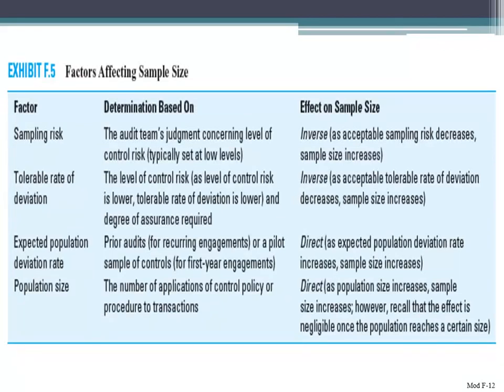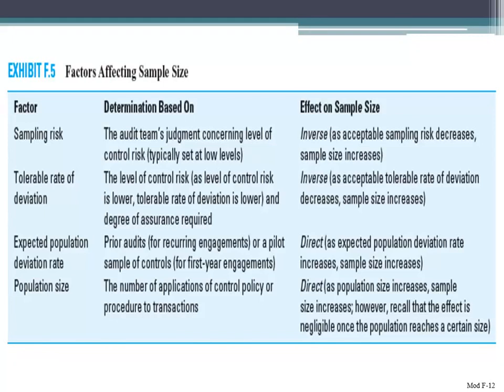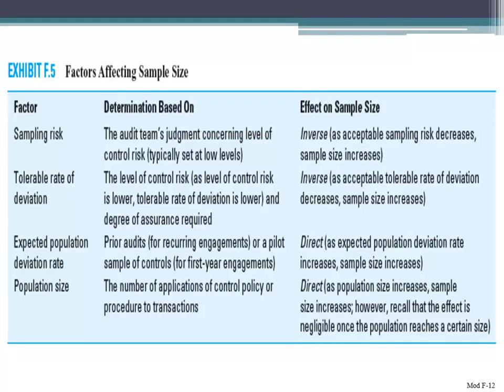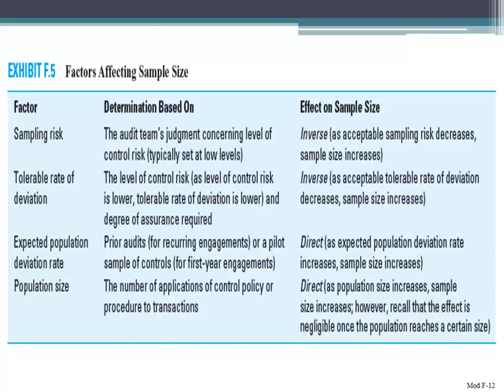Factors Affecting Sample Size in Auditing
Course Summary

Description:

Sampling is used when exact information is not needed, and when a large population is being dealt with. It trades effectiveness for efficiency. Sampling [in auditing] is used for study and evaluation of internal control (selecting control procedures to verify compliance, attributes sampling), and substantive procedures (selecting components or transactions of account balances for verification & variables sampling).

Sampling risk is the risk that an auditor reaches an incorrect conclusion because the sample is not representative of the population (inherent part of audit sampling). It is controlled by determining an appropriate sample size, ensuring that all items have an equal opportunity of selection, and mathematically evaluating sample results. Non sampling risk is the risk that audit tests do not uncover existing exceptions in the sample. It results from the auditor's failure to recognize exceptions due to inappropriate or ineffective audit procedures. It is controlled by training, supervision, reasonable working conditions, and effort.

Statistical sampling methods use the laws of probability to select sample items and evaluate sample results. Statistical sampling methods measure the auditor's exposure to sampling risk. Nonstatistical sampling violates one or both of the above criteria. Both statistical sampling and non statistical sampling can be used in a GAAS audit.

A represenative sample is one in which the characteristics in the sample of audit interest are approximately the same as those of the population (the sample accurately represents the total population). An auditor can increase the likelihood of a representative sample by using care in designing the sampling process and selection, and evaluating the results.

Overall, effectiveness losses can include risk of overreliance (assessing control risk too low) and risk of incorrect acceptance. Efficiency losses include risk of underreliance (assessing control risk too high) and the risk of incorrect rejection.

To plan the sample, the auditor must state the objectives of the audit test (test operating effectiveness of internal control), decide whether audit sampling applies, define attributes and exception conditions, define the population (significance of completeness), define the sampling unit (must be consistent with audit objective), specify the tolerable rate of deviation, specify acceptable risk of assessing control risk too low, estimate the population exception rate, and determine the initial sample size. To select the sample and perform the audit procedures, the auditor must select the sample and perform the audit procedures. To evaluate the results, the auditor must generalize from the sample to the population, analyze exceptions, and decide the acceptability of the population.